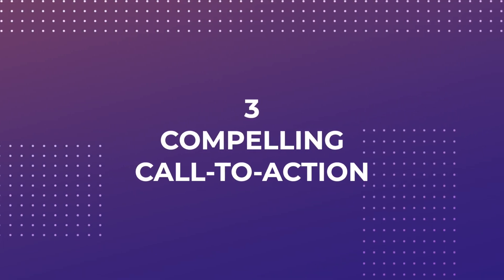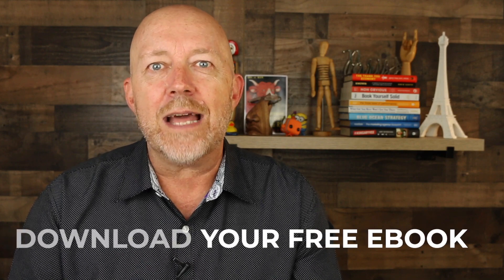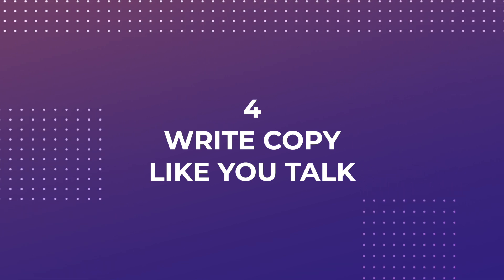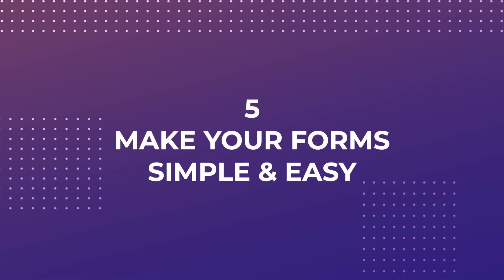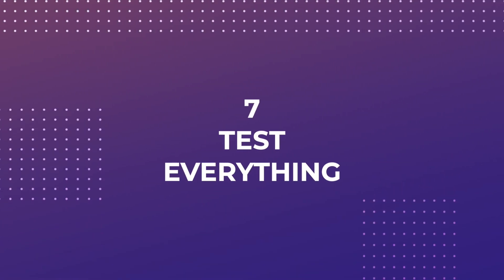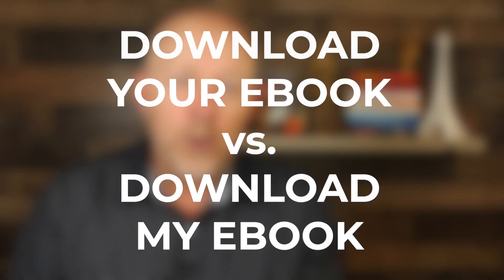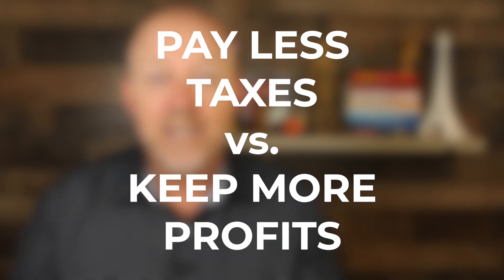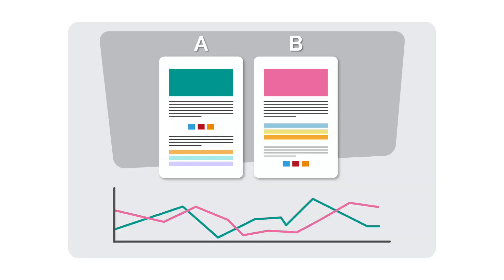7 Key Elements Your Website Landing Page Must-Have To Be Effective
In this video, you'll discover the 7 key elements to make your website or stand-alone landing successful and effective so that you increase your conversions. Enjoy!

⏱ Time codes (7 Key Elements Your Website Landing Page Must-Have To Be Effective)
00:00 INTRO
00:47 Keep Branding Consistent
01:37 Create Killer Headline
02:30 Compelling CTA
02:53 Write Copy Like You Talk
03:29 Simplify Forms
03:53 Focus on Benefits
04:36 Test Everything